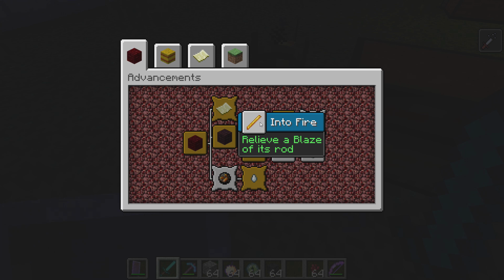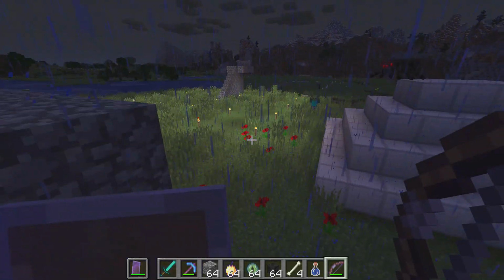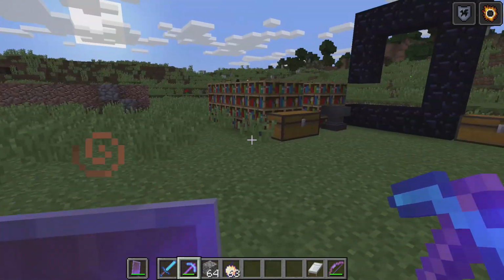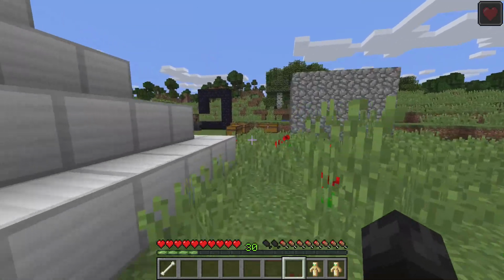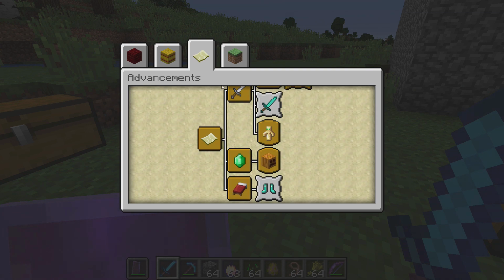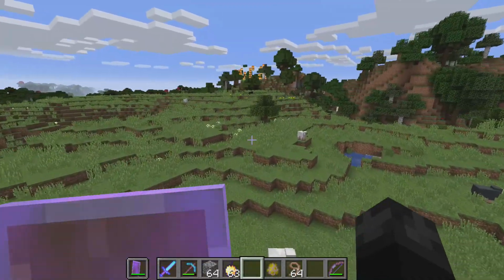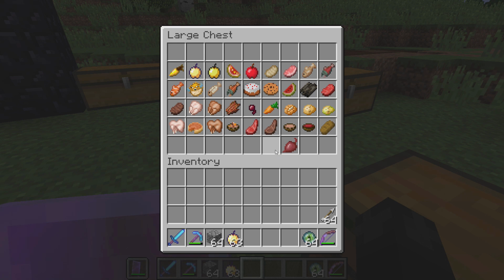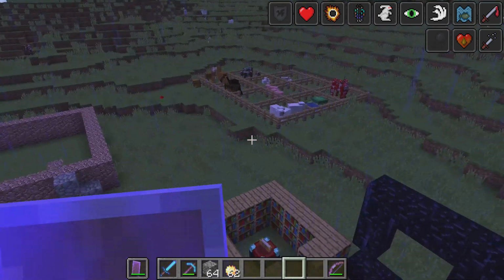Minecraft Monday 18: Advancements Part 2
Finishing up most of the Nether, Husbandry, and Adventuring advancements.